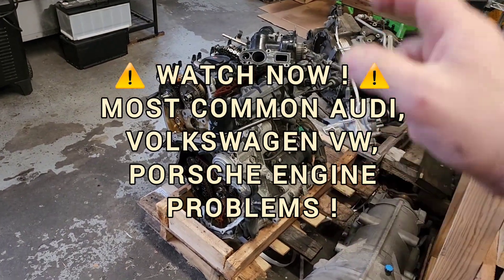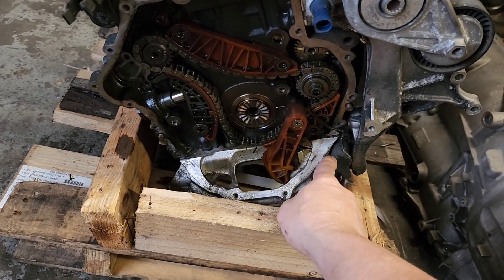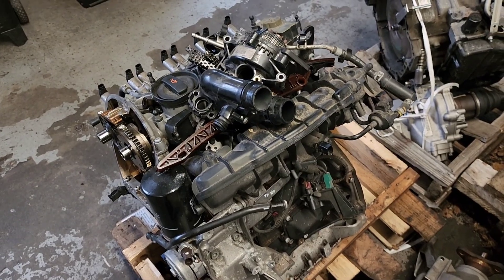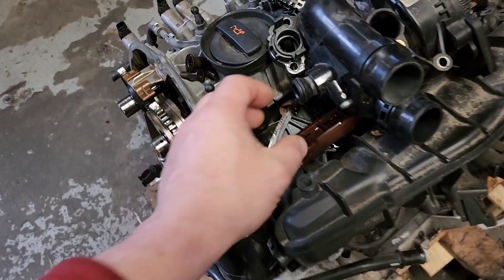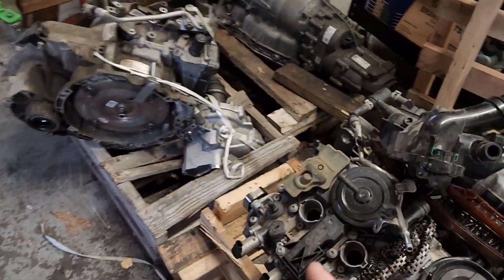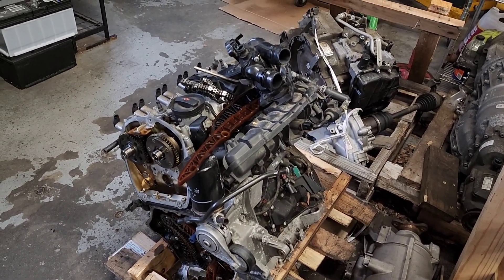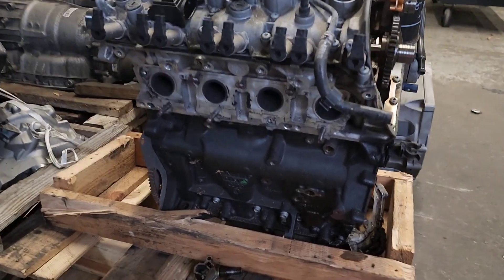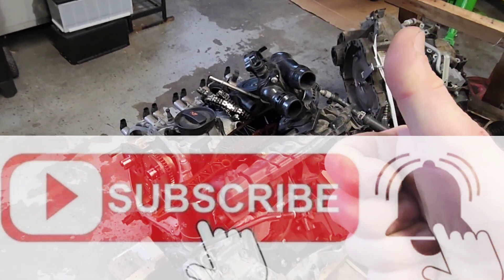😳 ⚠️ WATCH NOW! AUDI, VOLKSWAGEN VW, PORSCHE MOST COMMON ENGINE FAILURE PROBLEMS! WATCH NOW! ⚠️ 😳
YOUR SUPPORT IS GREATLY APPRECIATED AND WILL HELP TO ME TO RUN THIS CHANNEL!